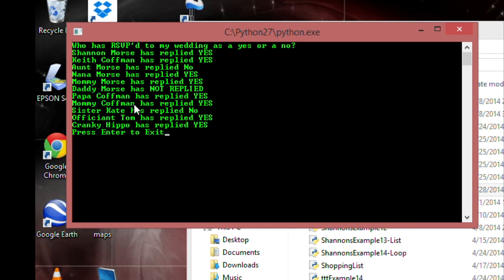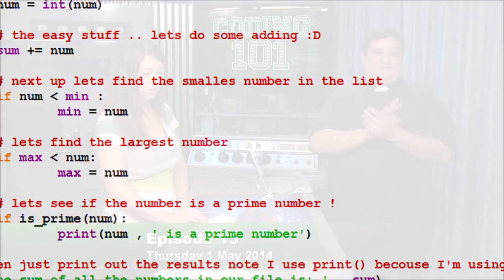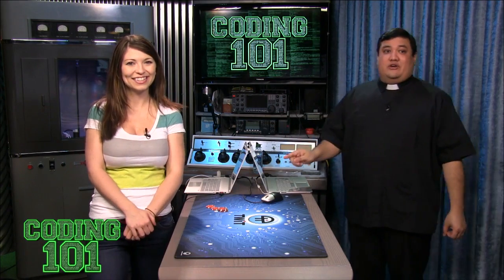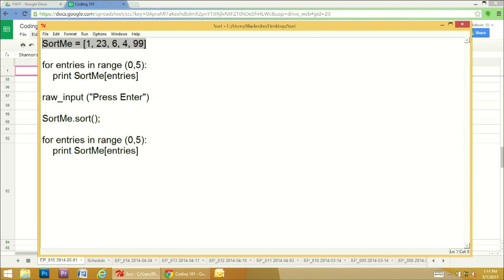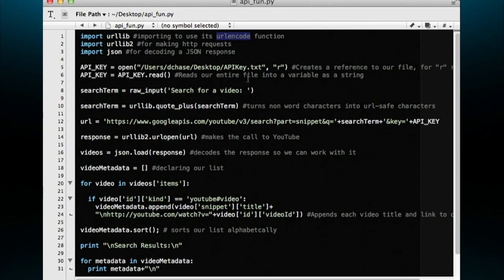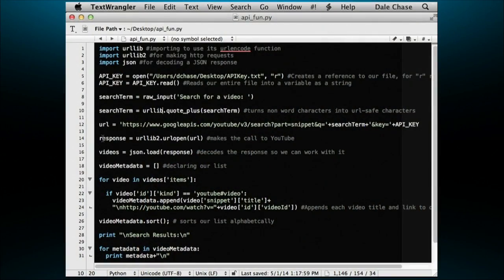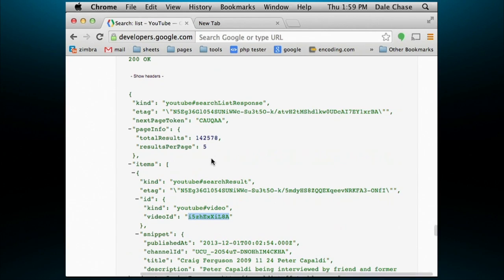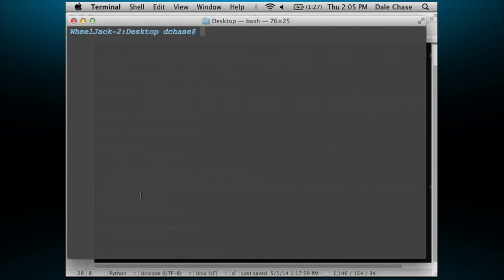Coding 101 15: Python - Sort and the YouTube API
Guest: Dale Chase

Sorting is one of the most useful programming functions you can learn. We not only teach you to sort, but we introduce you to the YouTube API as well.

* Follow PadreSJ and Snubs on Twitter.
* Watch the show live and join the chatroom every Thursday at 1:30pm PST.